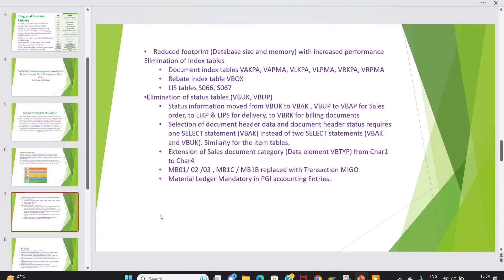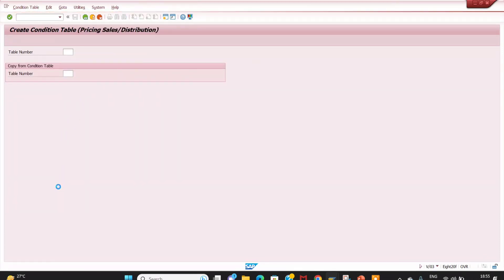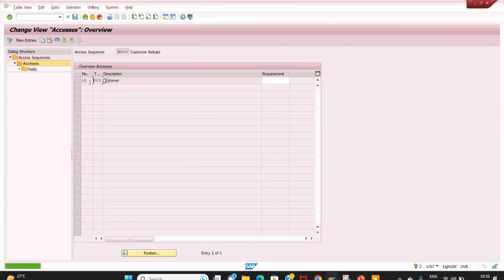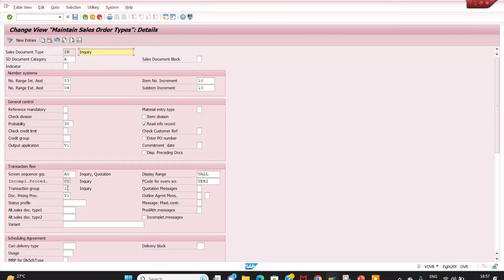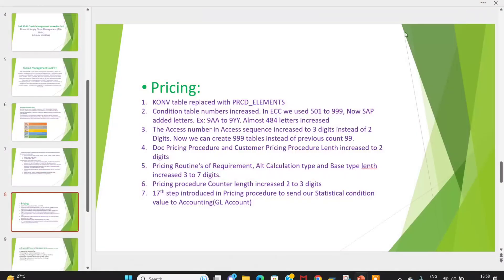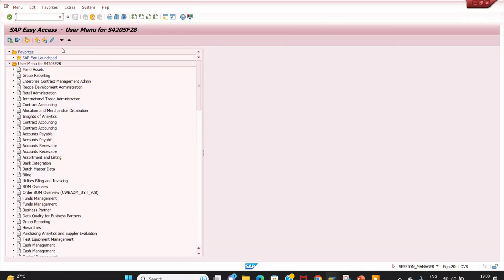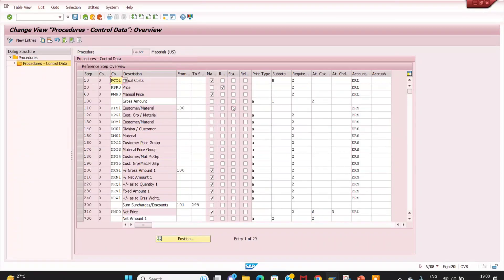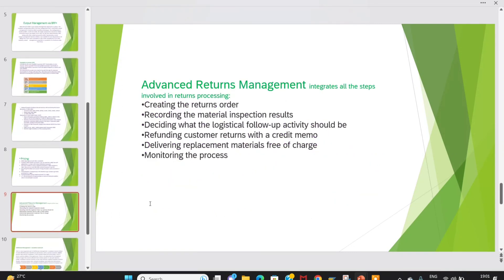SAP SD ECC vs S4 HANA changes in Pricing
SAP SD ECC vs S/4 HANA changes in Pricing